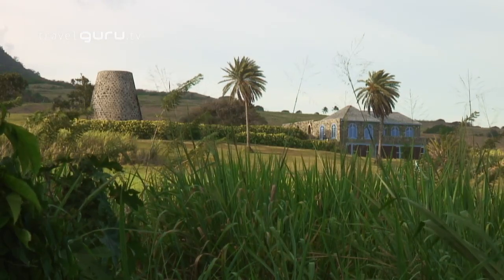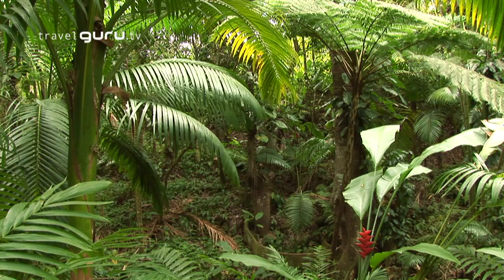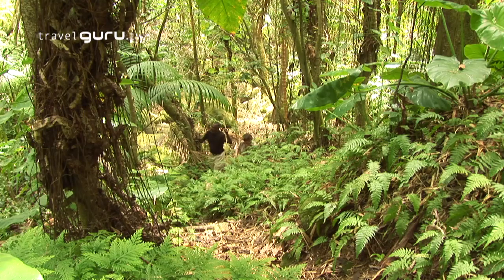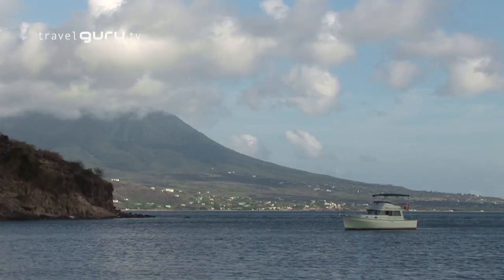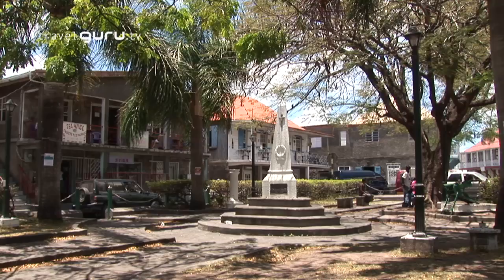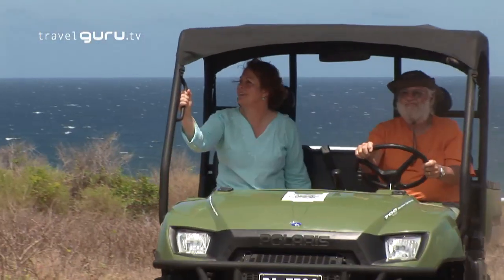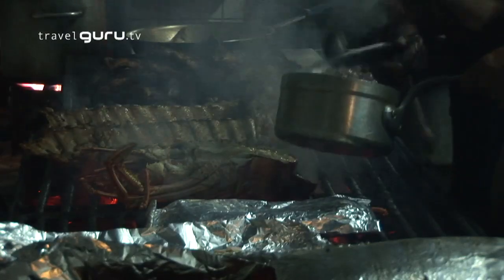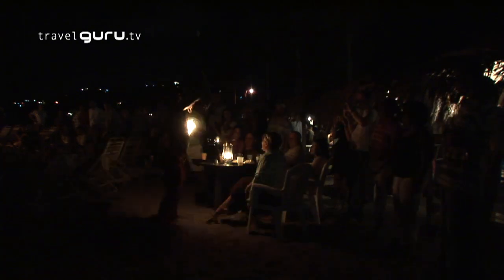Exploring St Kitts - travelguru.tv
travelguru, Catherine Leech takes us on a guided tour of this very special Caribbean Island. Beyond the beach there's plenty to see and do.